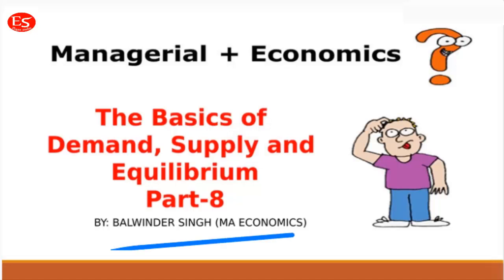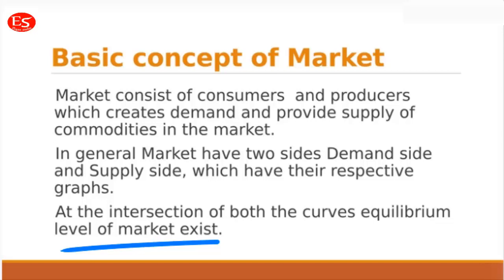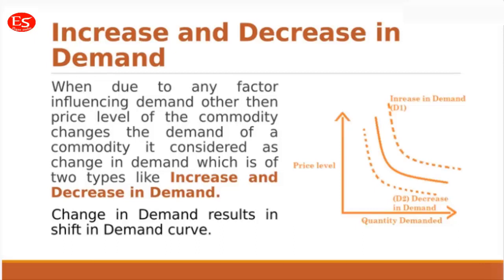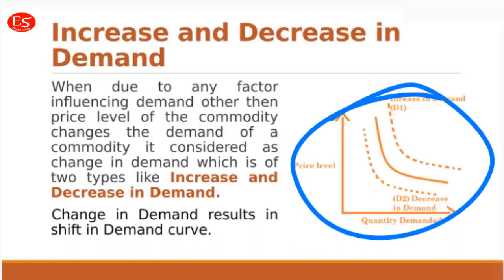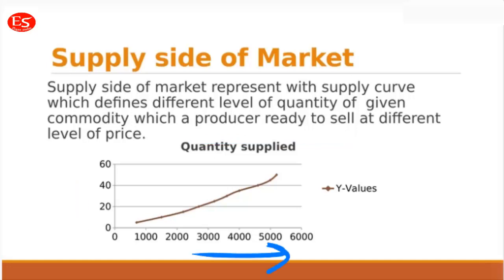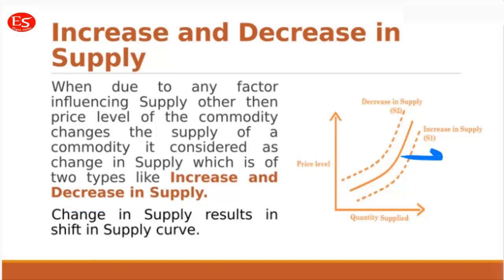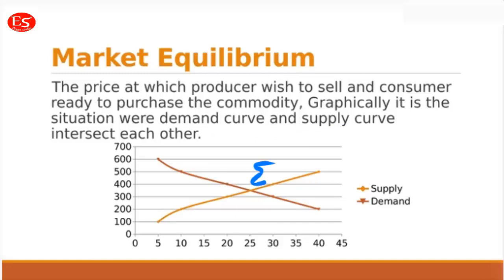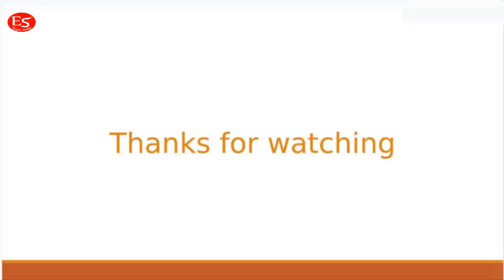The nature and the scope of managerial economics (Part-8)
The nature and the scope of managerial economics (Part-8) is all about the nature and the scope of managerial economics. In these parts, we are providing 5 videos that include the complete theory about the topic mentioned. It will be very helpful for the students of economics in graduated and post-graduate courses. moreover, aspirants preparing for competitive examinations like UPSC and state psc exams and students of CA and CS.

# managerialeconomics lectureonmanagerialeconomics economicscrashcourse economics majormanagementtoolsandtechniques optimizationanalysis NewManagementtoolsandfunctionalspecialisation# the nature and the scope of managerial economics# Contraints and the limitations of the firm # business ethics
The international framework of managerial economics